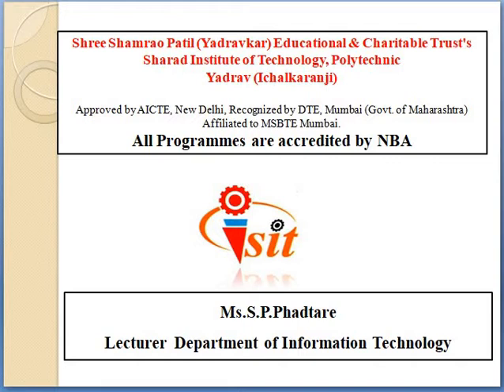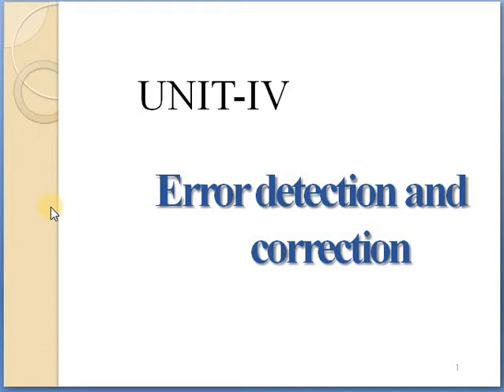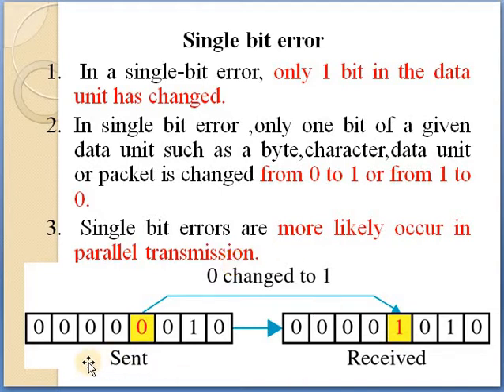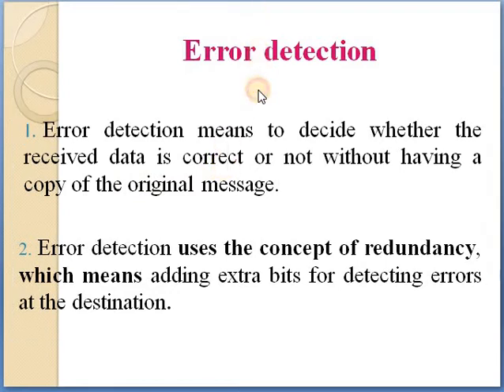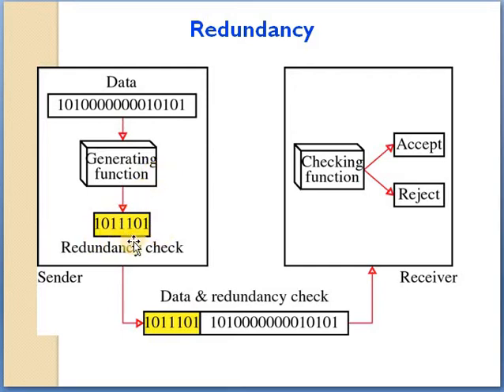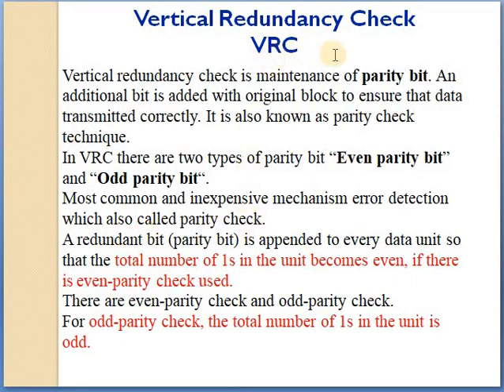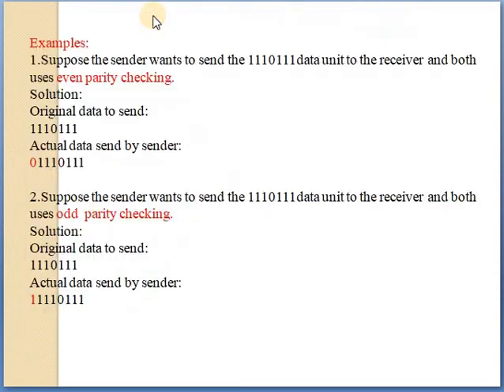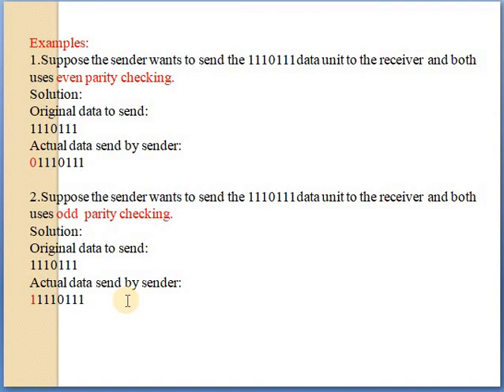error detection and detection 4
Types of error:
Single bit error.
Burst error.

VRC